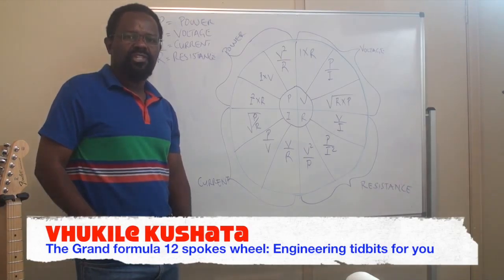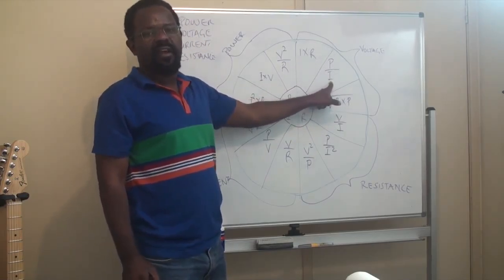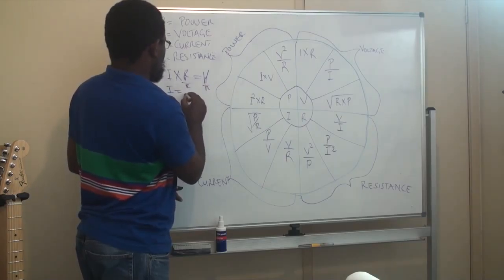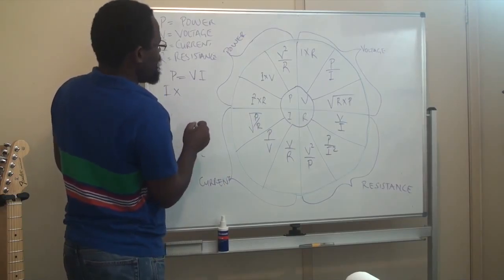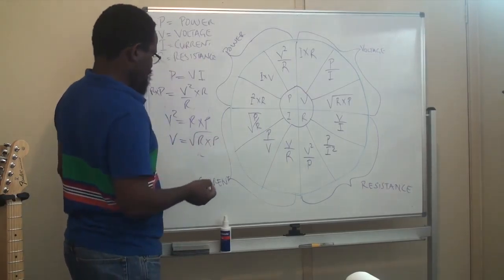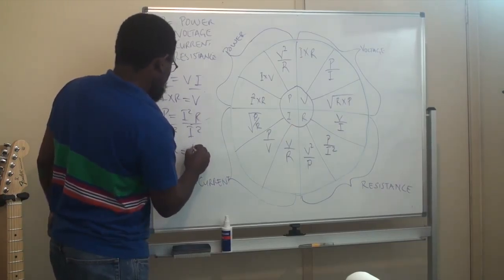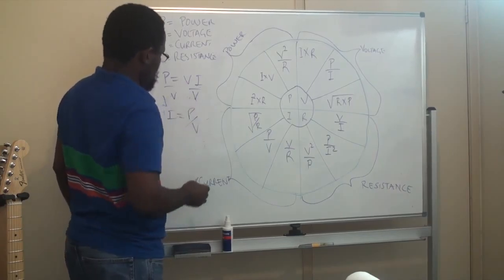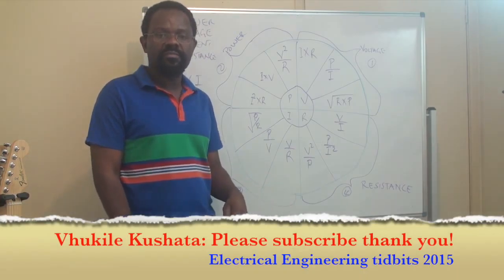Electrical Engineering Tidbits: 12 Spokes Wheel of Simple Engineering Formulas Part 1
This video describes some of the most basic formulas important in day to day electrical engineering practice. of importance are the power equation, voltage equation, current equation and the resistance equation.